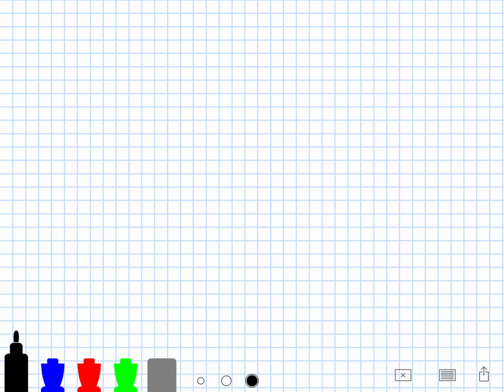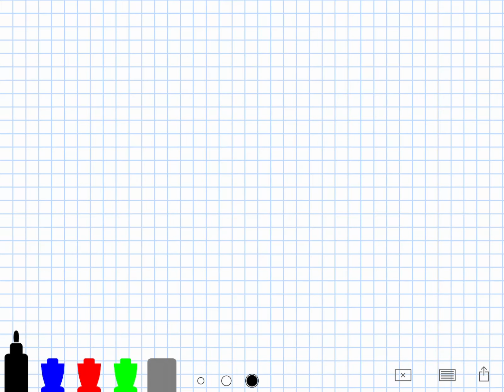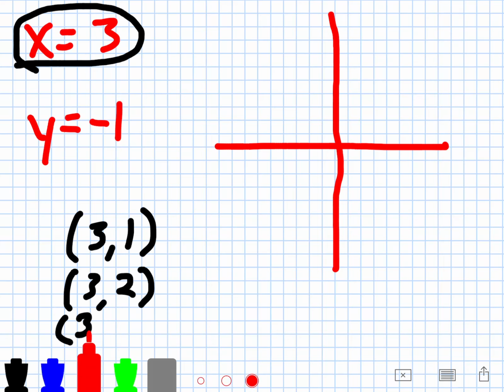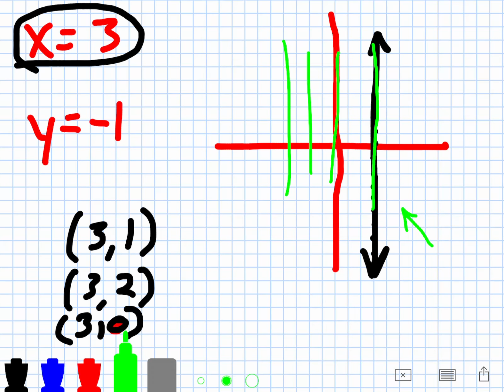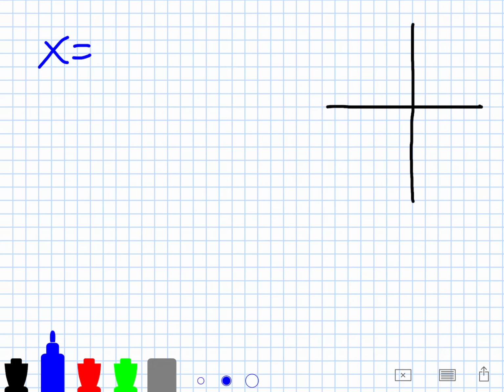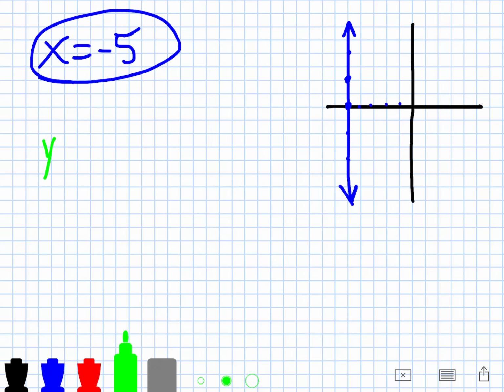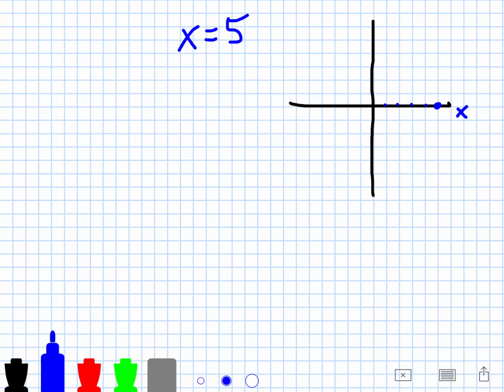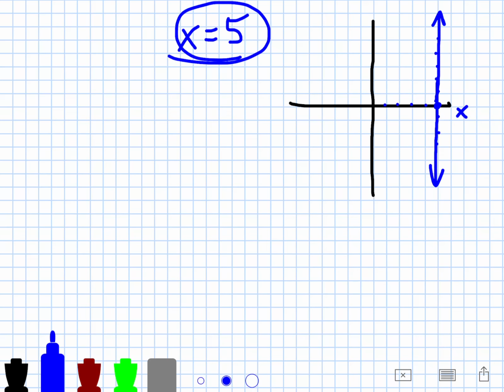Algebra 1 - Unit 3 - Horizontal and Vertical Lines